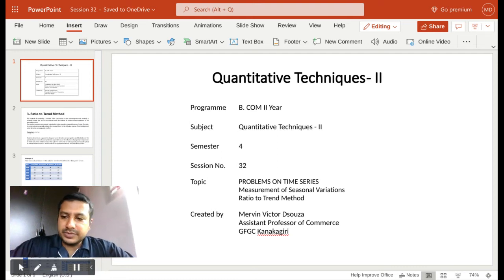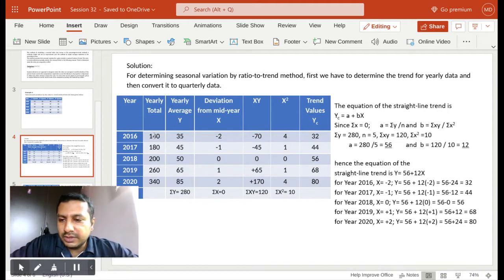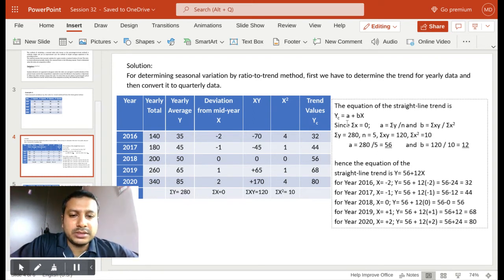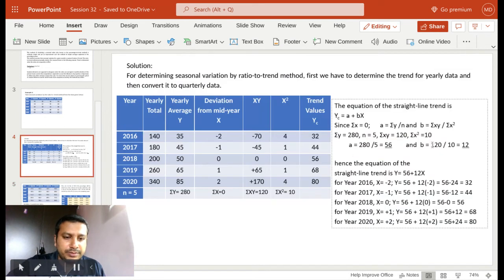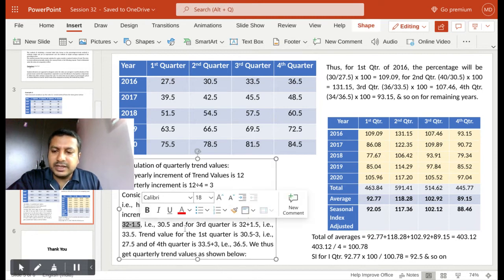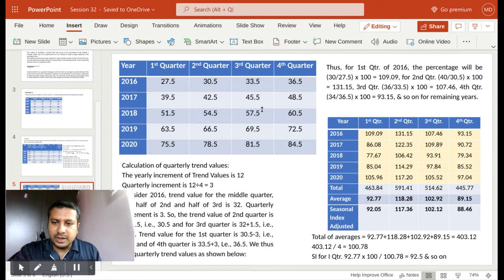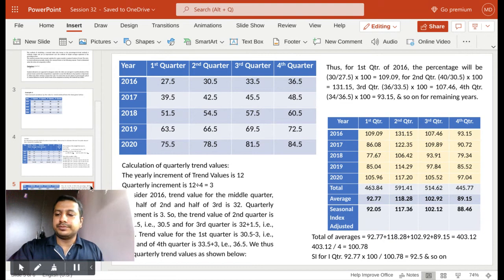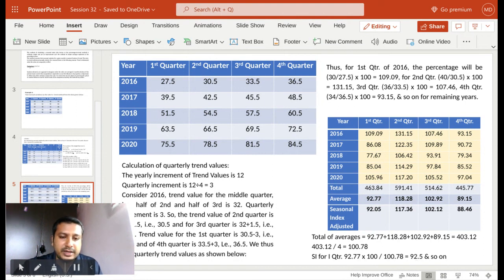Session 32 - Ratio to Trend Method